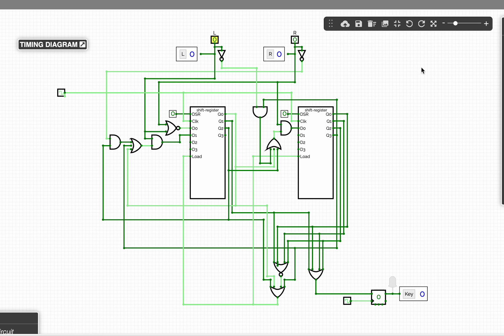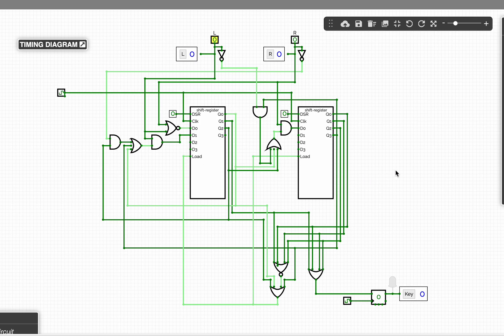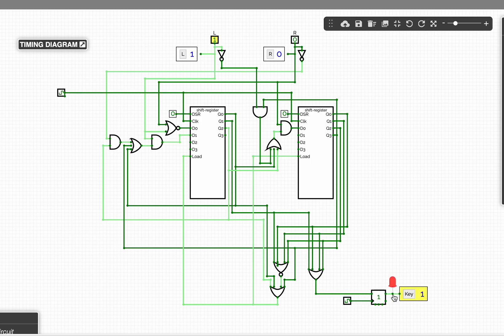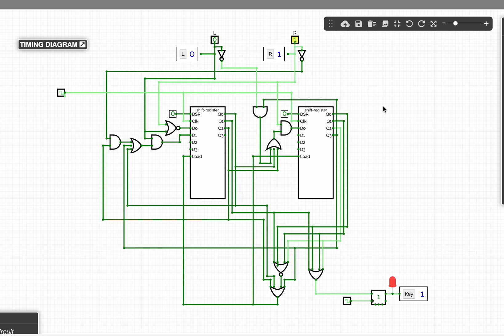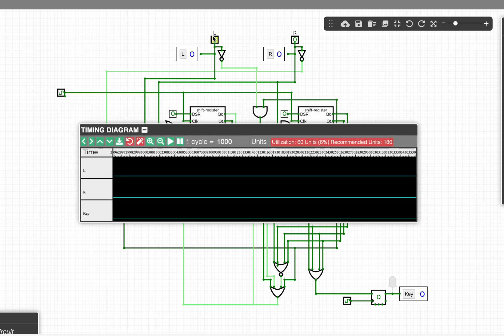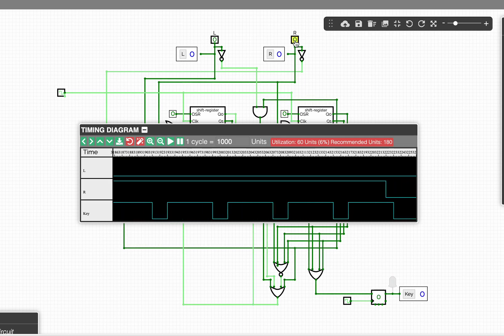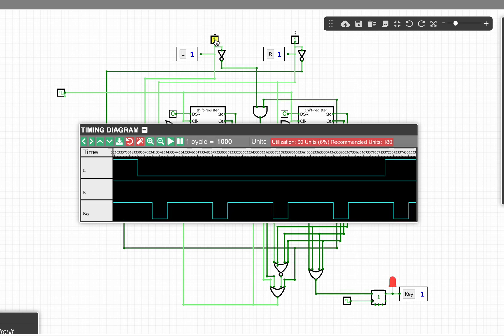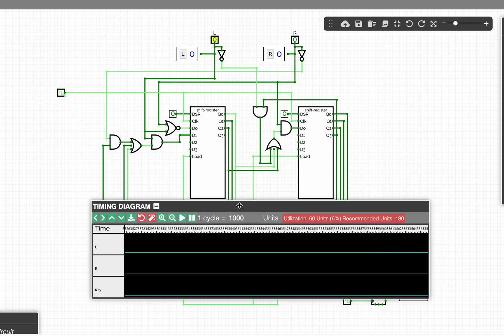Electronic Morse Code Iambic Keyer | Digital Circuit Simulation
I wanted to see if I could design and simulate a Morse keyer using digital components.  I used CircuitVerse to implement this.